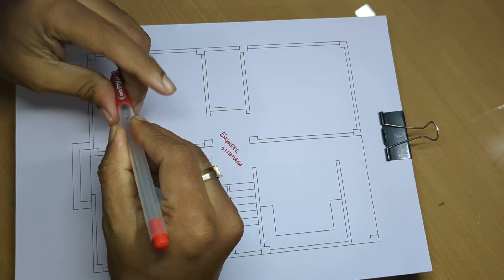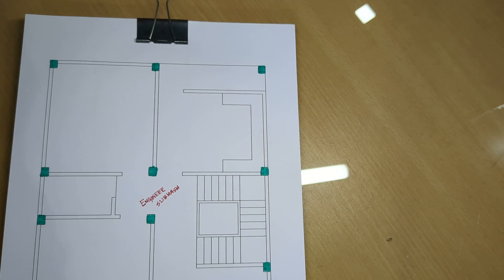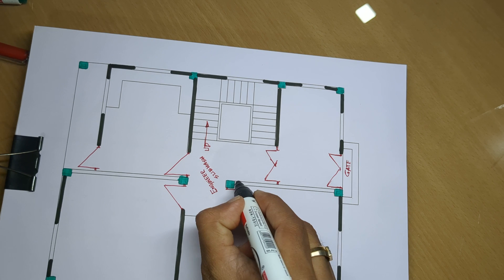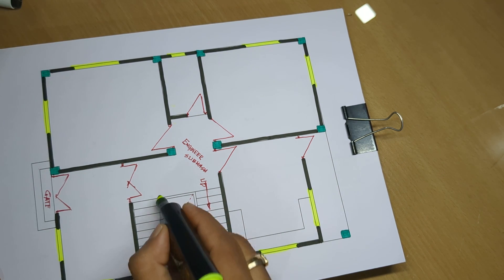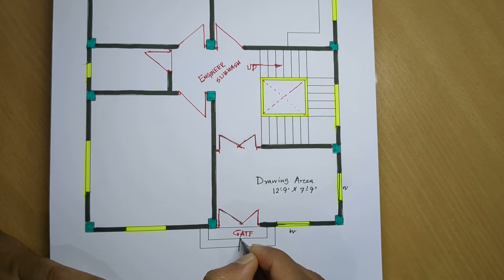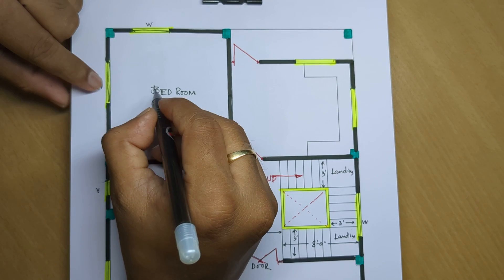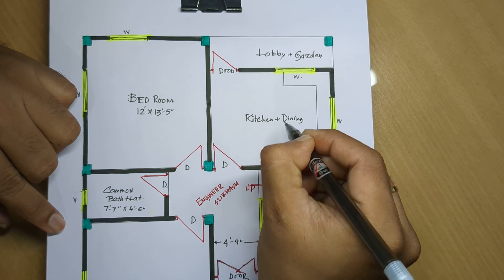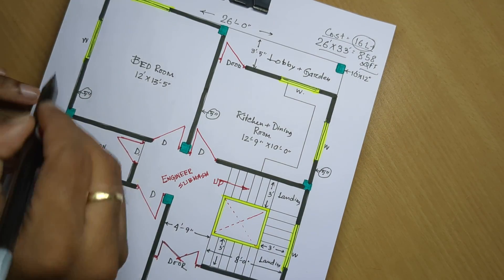26 x 33 house plan II 858 sqft सुंदर घर का नक्शा II 26 x 33 best ghar ka naksha II 2 bhk home design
26 x 33 house plan
858 sqft सुंदर घर का नक्शा
26 x 33 best ghar ka naksha
2 bhk home design